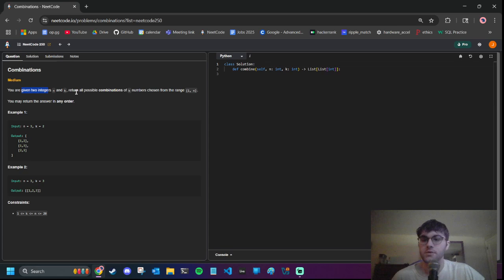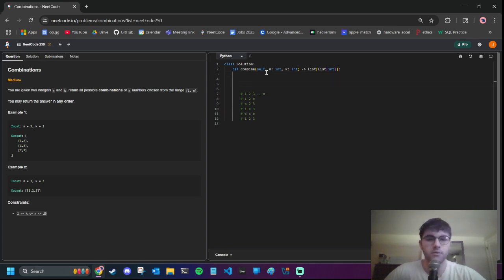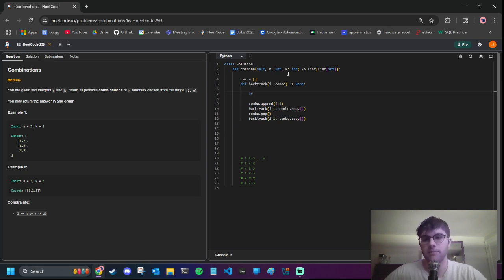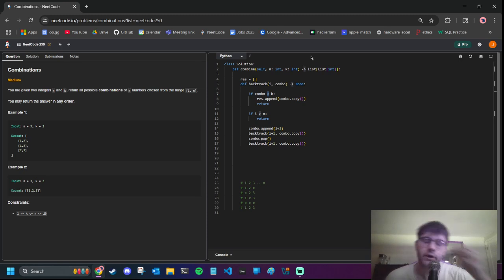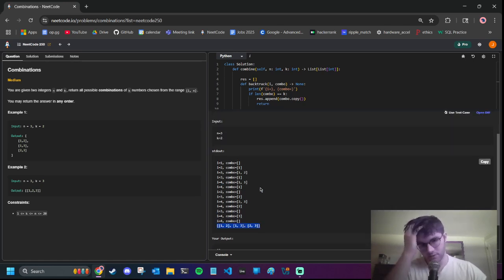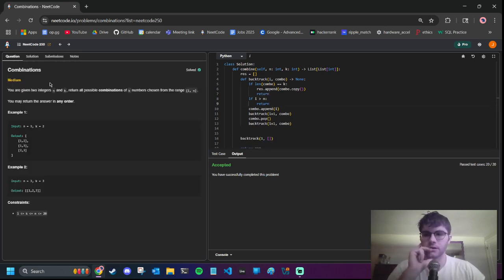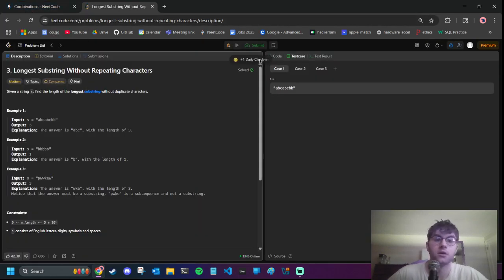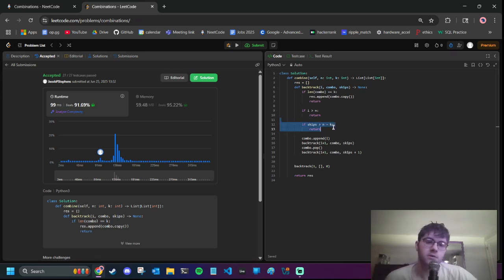Daily Coding (#96) - Combinations